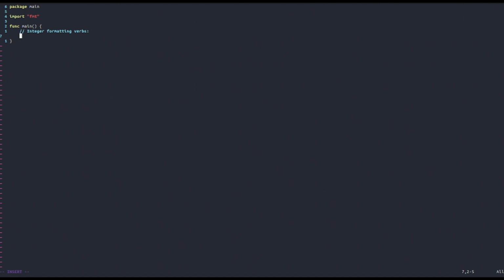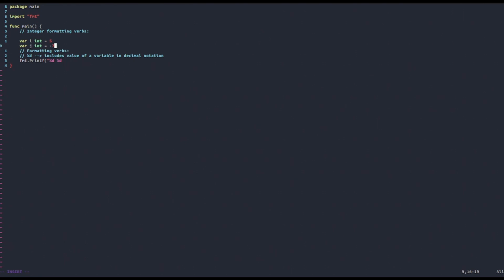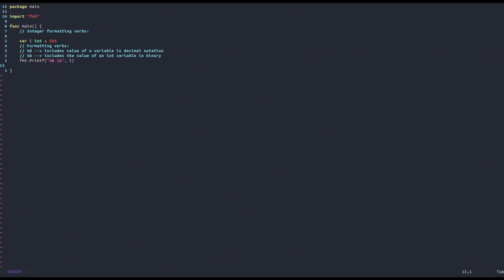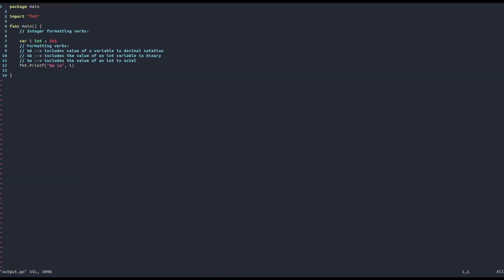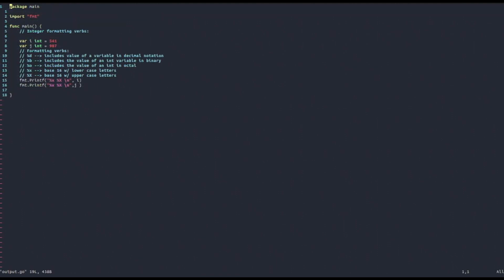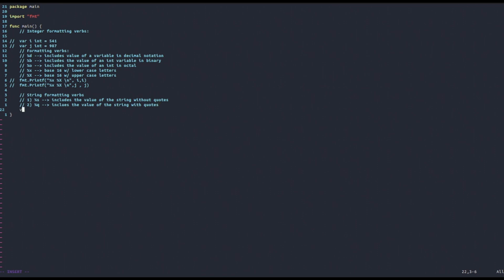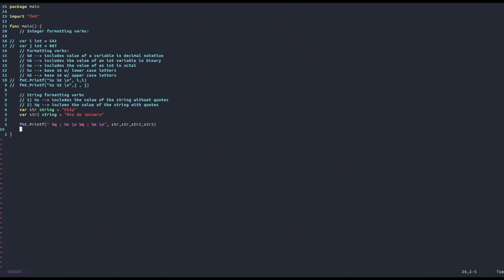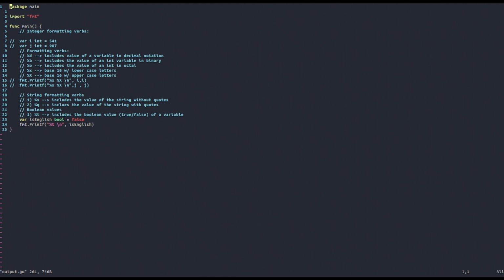Learn Golang 4: Formatting verbs (learn Go programming language)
In this video we will look at the most important formatting verbs for various data types in golang (strings, booleans and integers).

programming tutorial
Go programming language
Go
goroutines
golang
golang tutorial
learn golang free
free golang tutorial
golang tutorial series
golang video series
learn go programming language
learn the go programming language
programming
programming languages
computer science
comp sci
golang introduction
golang beginner tutorial
beginner
variables
statically typed
statically typed variables
variables in golang
data types in golang
golang for beginners
structs
slices
arrays
golang formatting verbs
formatting verbs for printf
the fmt package golang
Go fmt package
fmt package